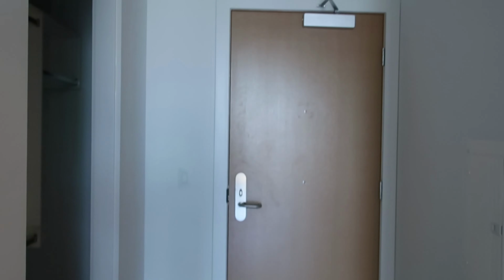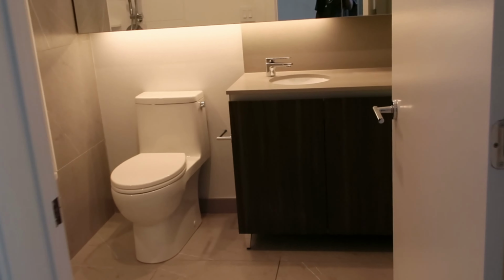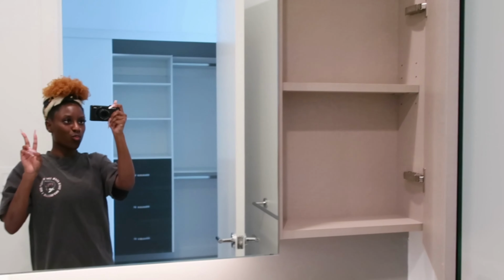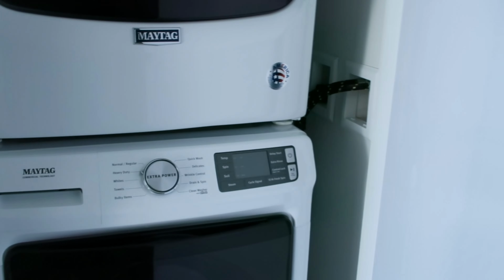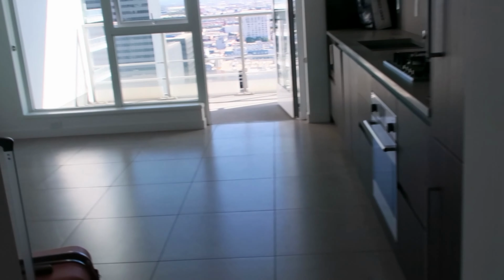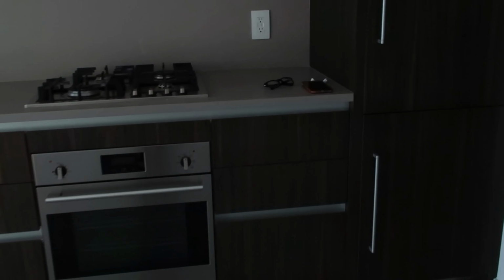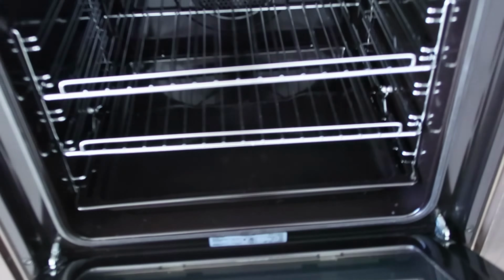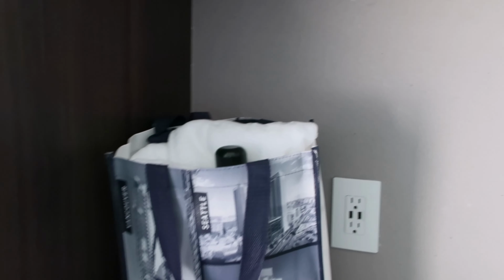I MOVED TO LA?! LA Empty Apartment Tour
Y'all I moved to LA!!! I am so excited for this new chapter in my life and excited that I get to bring you guys along this journey with me. I hope you enjoyed my empty apartment tour!